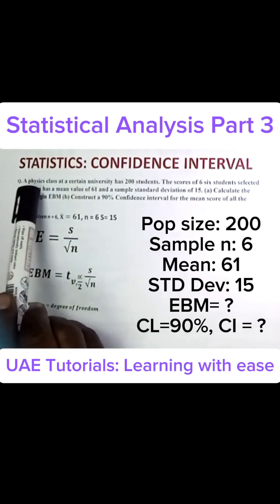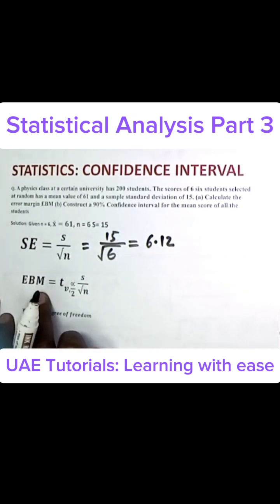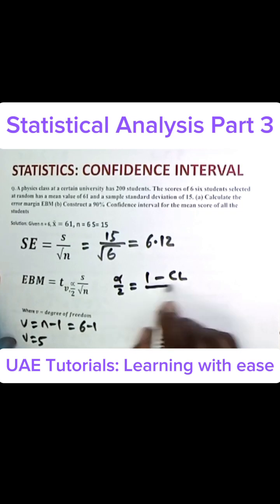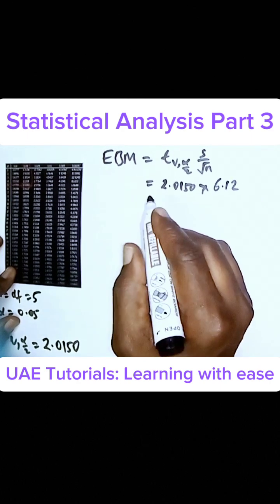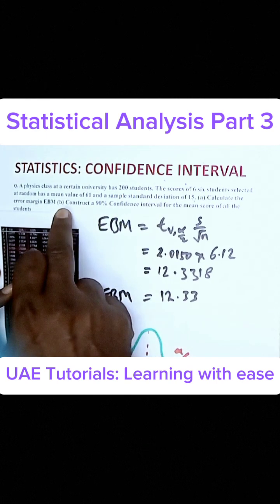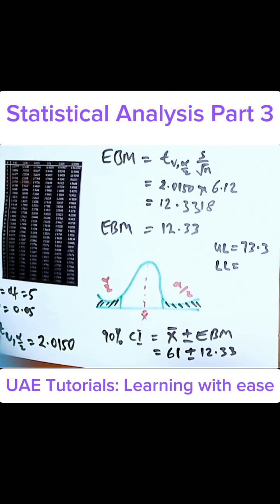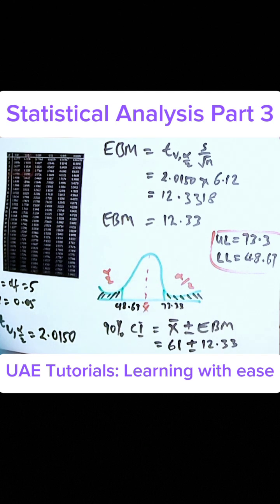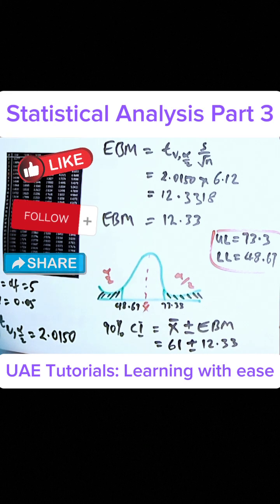Statistics Part 3: Error Margin and Confidence Interval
Statistics: Error Margin and Confidence Interval

Video explains step by step on how to obtain the standard error, error margin using the two tailed t test table and the confidence interval

Please watch Statistics Part 1 and Part 2 videos posted on my page channel on how to obtain the mean and standard deviation of a population or sample

Appreciate your likes, shares and especially comments on this video